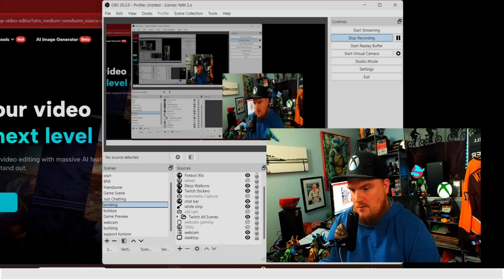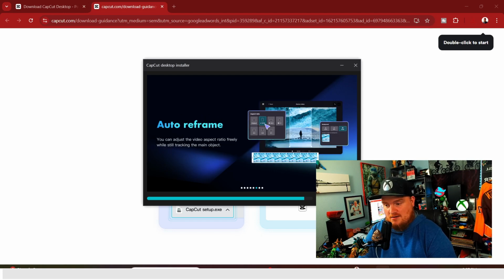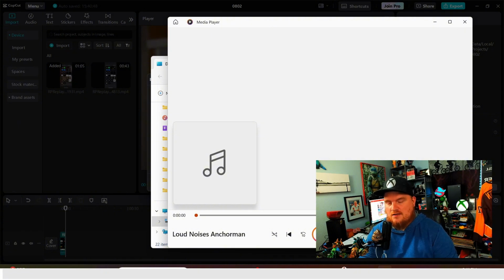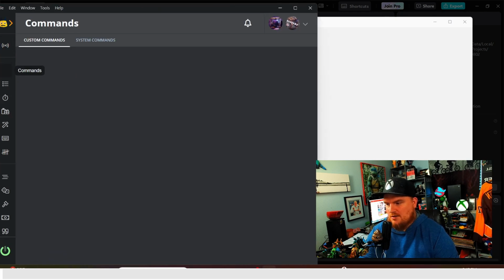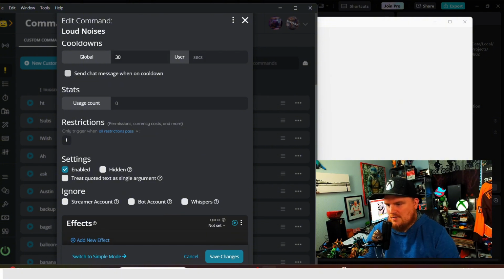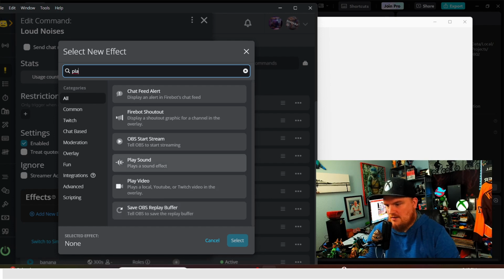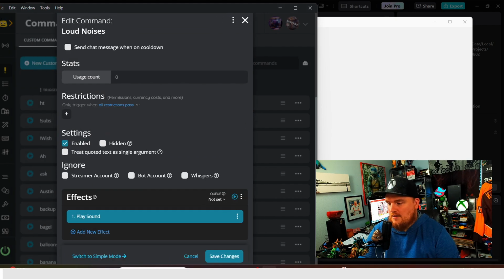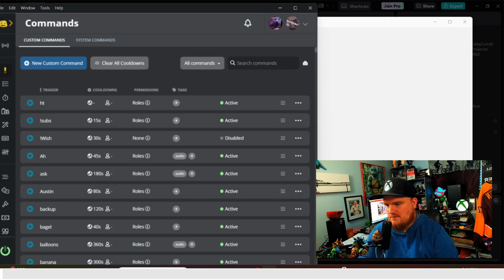How to Make Your own SFX Easily!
Hello Im NIM and I stream on Twitch Regularly under the ID; NIMsomniac!

In this tutorial I teach you how to easily create your own Sound Effects for streams ETC! Either way let me know what other tutorials might be helpful!

🎧 Want to add custom sound effects to your stream, videos, or alerts without paying for expensive packs? In this tutorial, I’ll show you exactly how to make your own sound effects easily using free tools like YouTube, Google Drive, CapCut, and Firebot. No advanced editing skills needed!

Here’s what you’ll learn step by step:
✅ How to record and grab sound clips from YouTube (or anywhere).
✅ How to edit and export audio using CapCut (free version).
✅ How to properly save, title, and organize your sound effects.
✅ How to add sound effects into Firebot to trigger them with chat commands.
✅ Tips for setting cooldowns, aliases, and queues so your sounds don’t spam your chat.

Whether you’re a streamer on Twitch, YouTube, or Kick, or just want to create funny clips for your videos, this guide makes it simple to create unique sound effects that make your content stand out.

👉 Perfect for:

Streamers who want interactive chat commands 🎮

Content creators looking to spice up videos ✨

Anyone tired of generic sound packs

By the end, you’ll know how to make, export, and implement your very first custom sound effect in minutes!

👍 Like the video if this helped you, and drop a comment with the next tutorial you want me to cover.